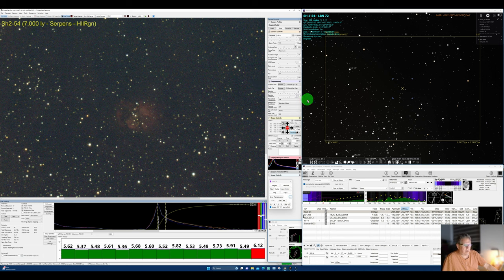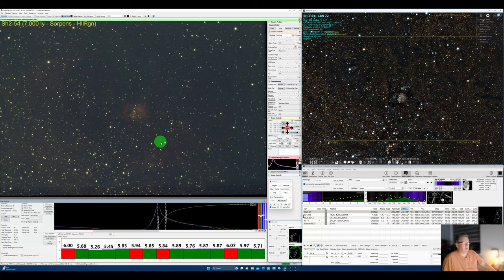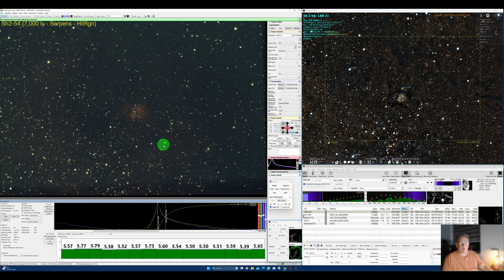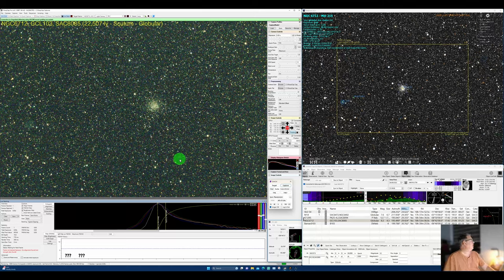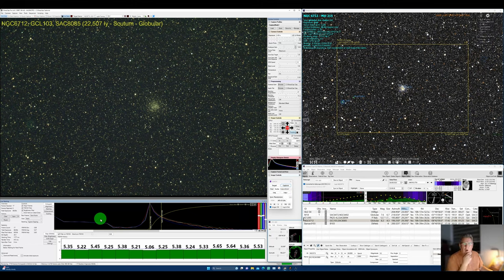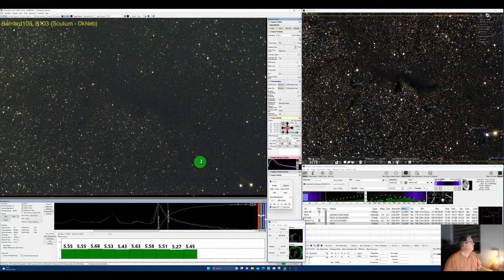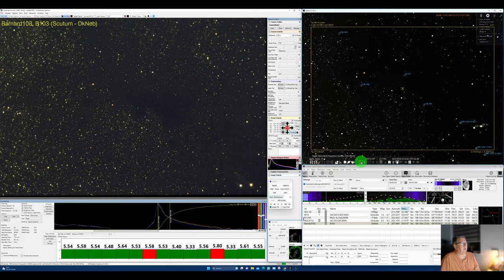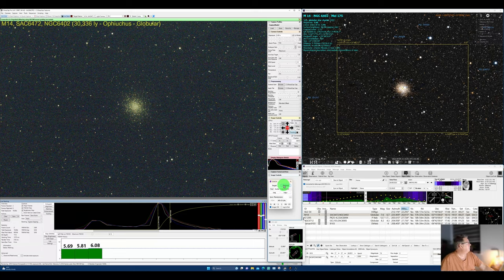EAA - Corrector Plate Clean & Dark Nebula...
Welcome to Electronic Assisted Astronomy ( EAA ) with an 8-inch SCT.

In this video we look at a few objects in the September sky, take a look at my clean SCT corrector plate and check-in with variable star V571 Vul.

As usual, I'm using my trusty Celestron CPC-800 with an Altair Astro 294c colour camera on an Alt-Az mount. The all important software is SharpCap 4.1, AstroPlanner (2.4b24) and Stellarium (Qt6 23.2+).

Objects Observed:

Sh2-54 an H11 region in Serpens.
NGC6712 & IC1295 a globular cluster and planetary nebula in Scutum.
Barnard 103 a dark nebula in Scutum.
M14 a globular cluster in Ophiuchus

We stacked 4s-8s subs, gain 1000, black level 100, dark and flat. Total exposure is usually around 5 to 10 minutes per object.